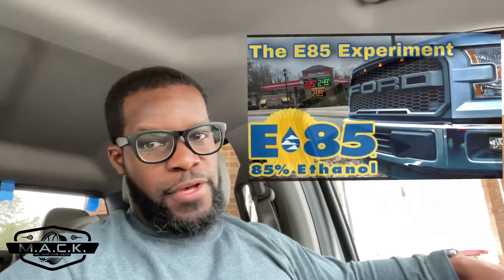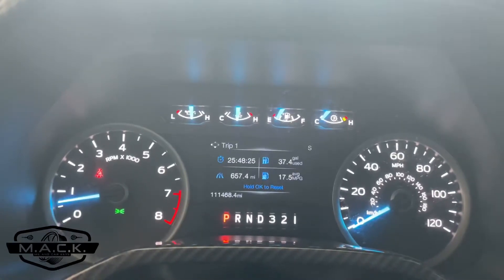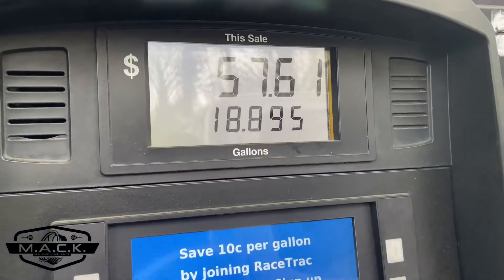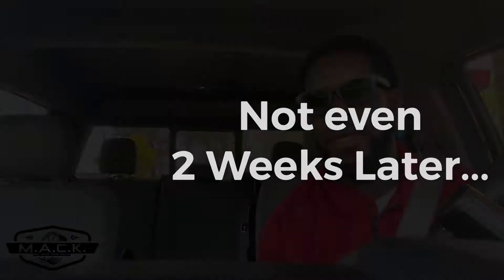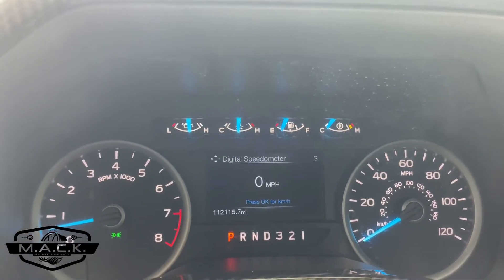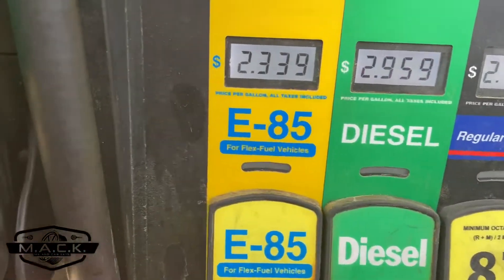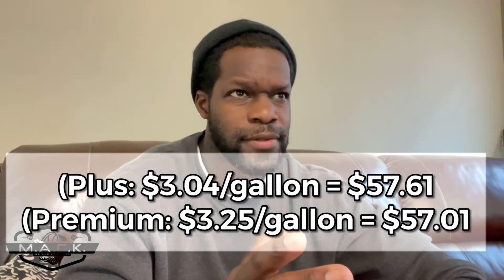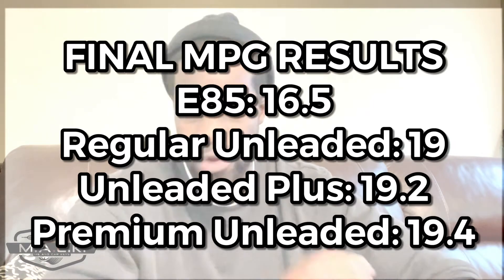F150 Gas Experiment!! Which GAS is better?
The GASOLINE EXPERIMENT!
Which grade of Gasoline is best for your vehicle. We test MPG-miles per gallon on E85, Regular unleaded, Unleaded Plus, and Premium Unleaded Fuels.

Experiment uses a naturally aspirated 2015 Ford F-150 V6 Flex Fuel.

All fuels are from Racetrac Gas Stations.

Facebook: Me and Car Keys